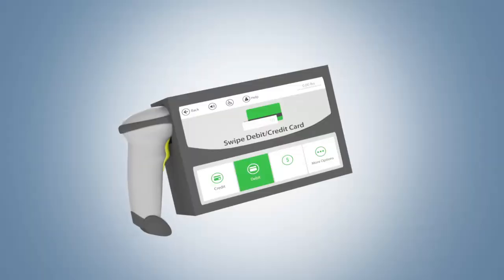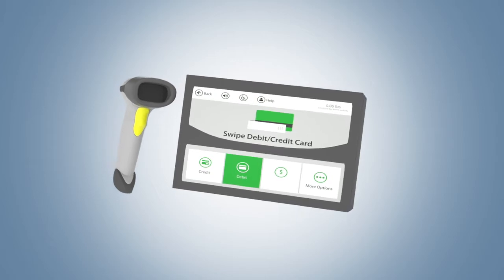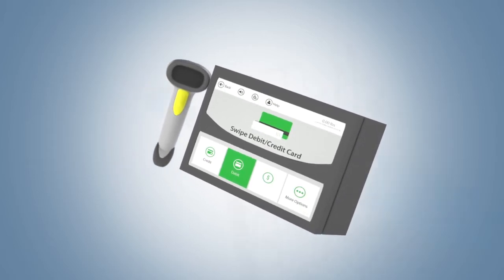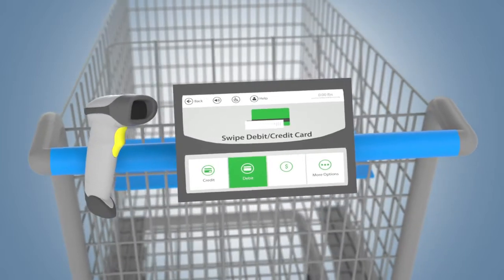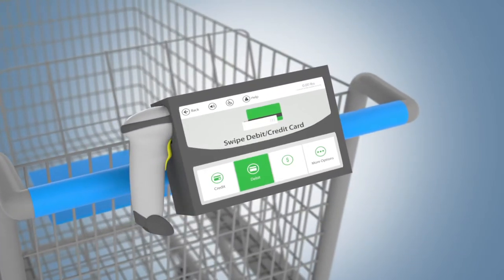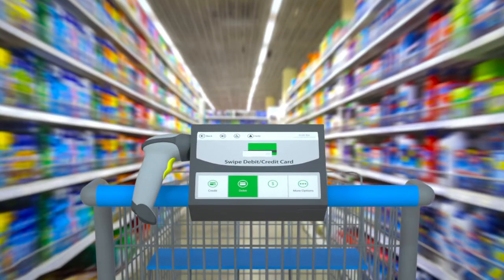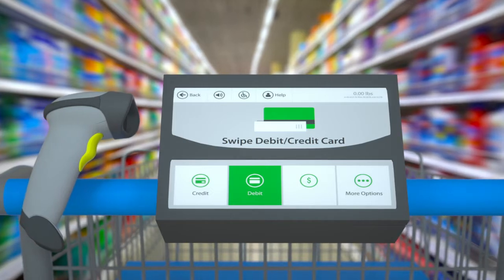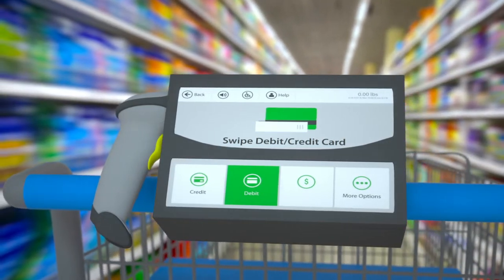Maurice D. Johnson | Easy Scan Shop & Go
A revolutionary new way of shopping!